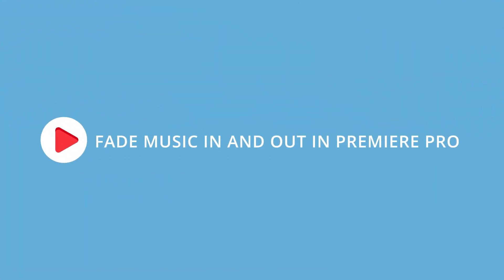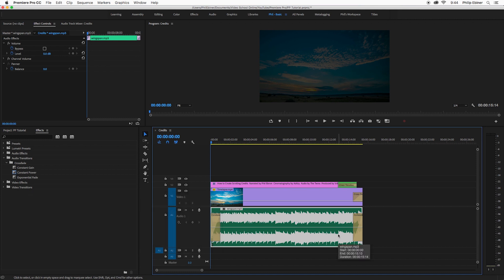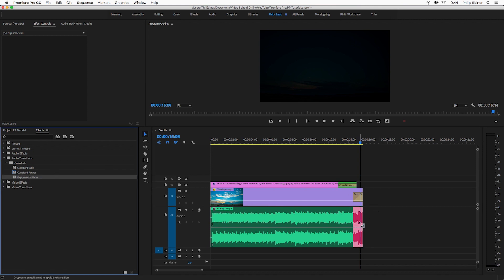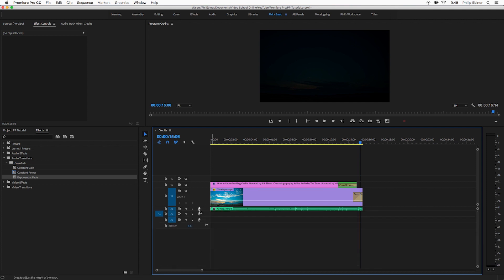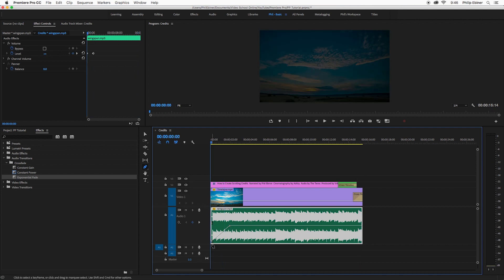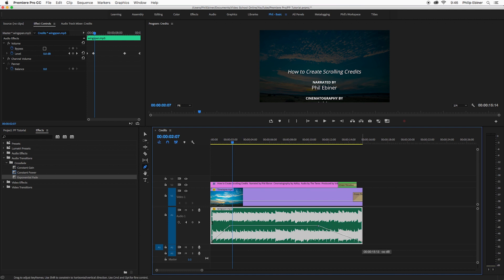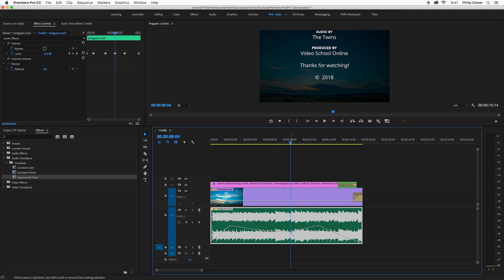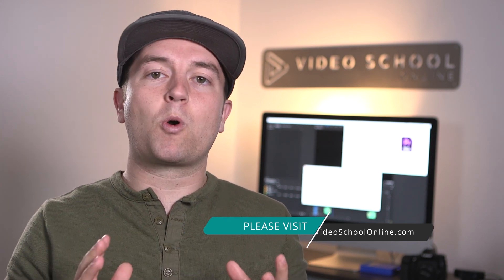How to Fade Music In and Out in Premiere Pro